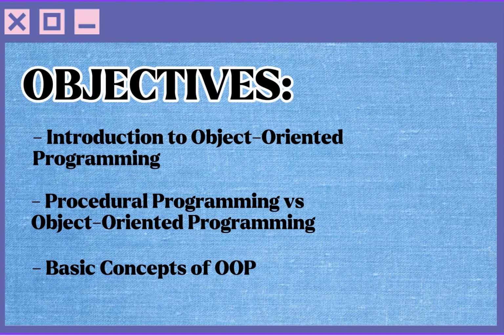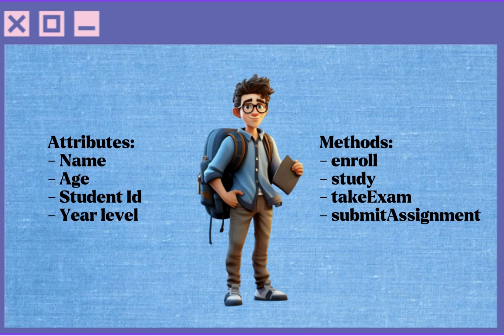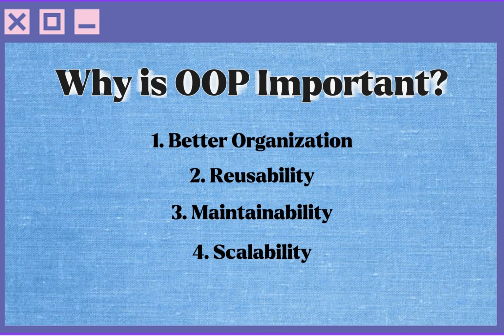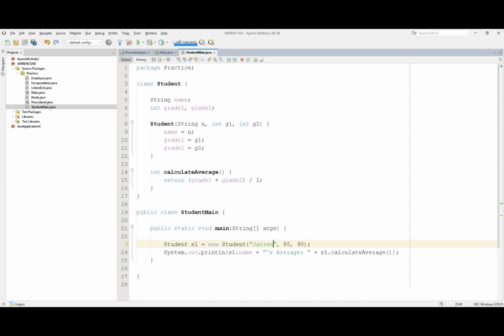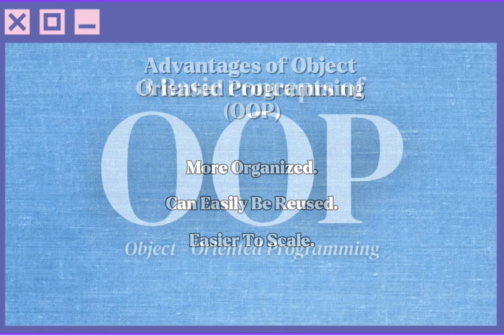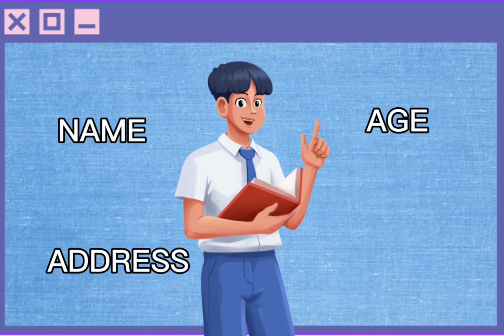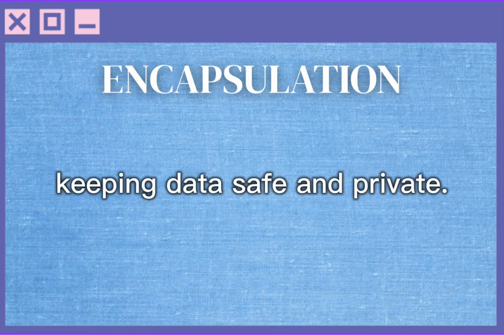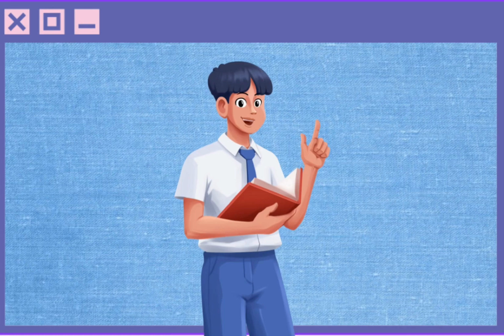What is Object-Oriented Programming | A Guide for Beginners!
Santiago, Jamile Cristopher D.
Bio, Ron Jarren N.
Vijandre, Christopher